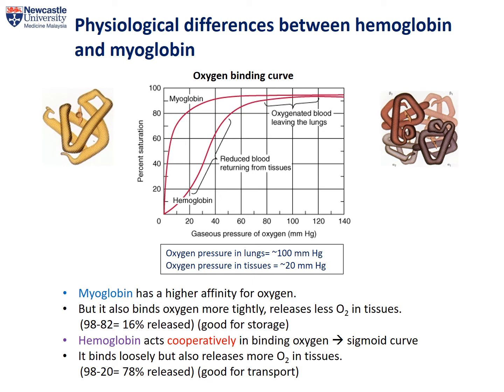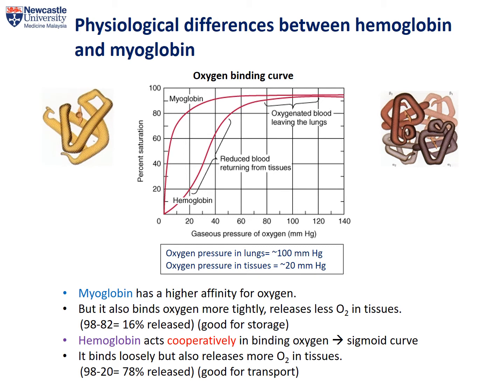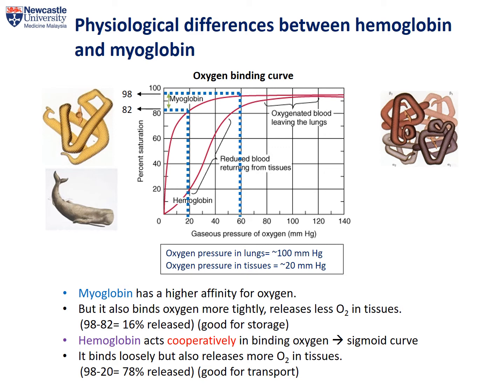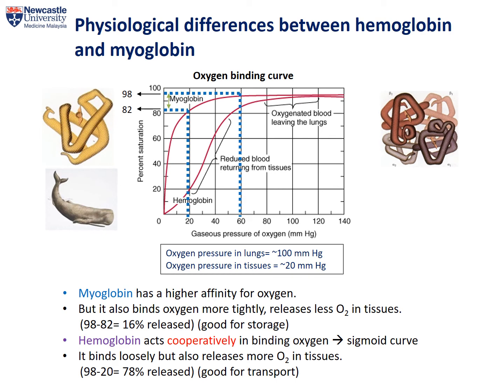Biochemistry (BMN1001) L4: Myoglobin vs Haemoglobin